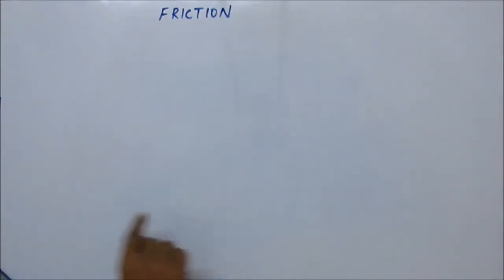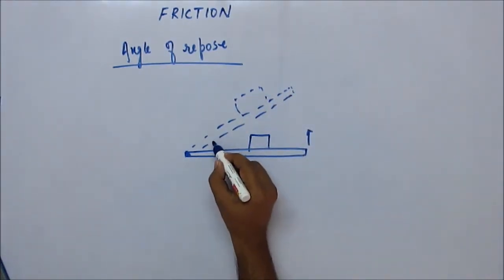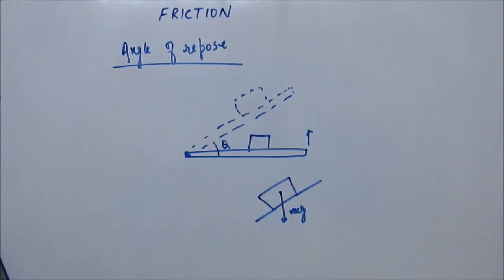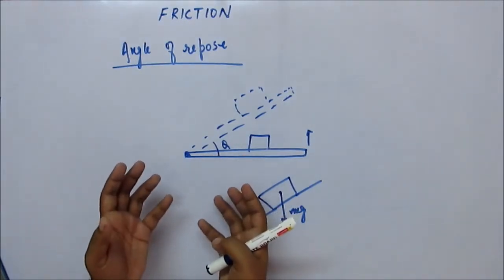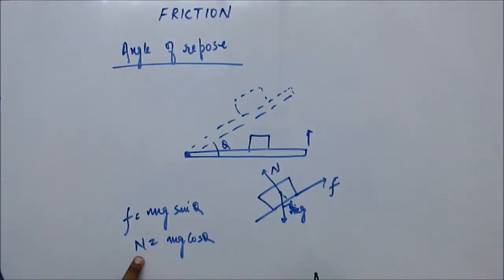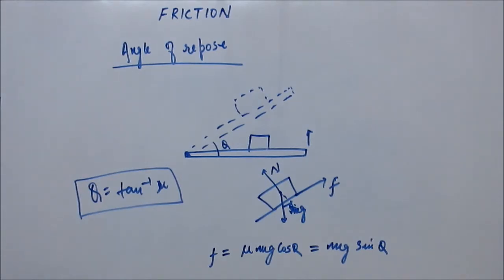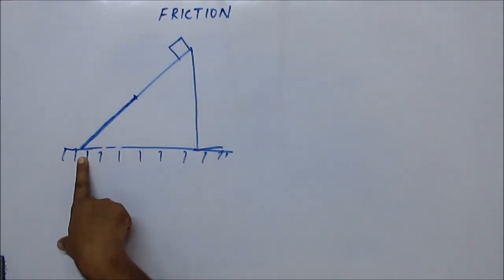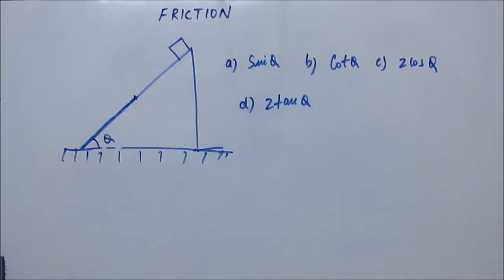Friction, IIT JEE Physics Lecture 8